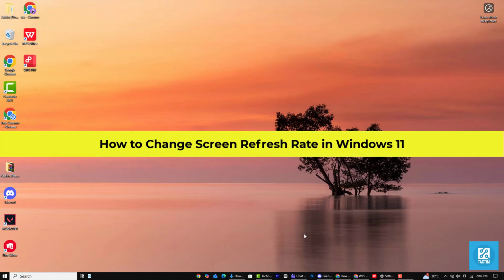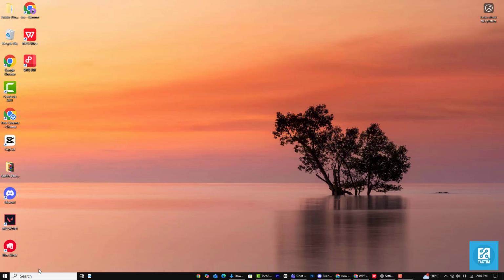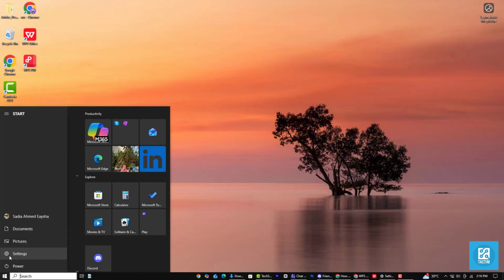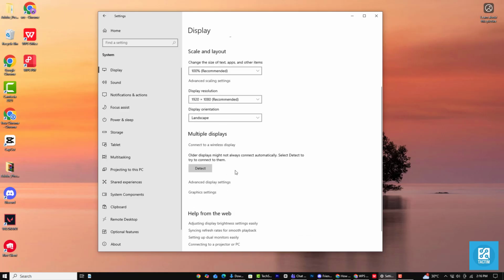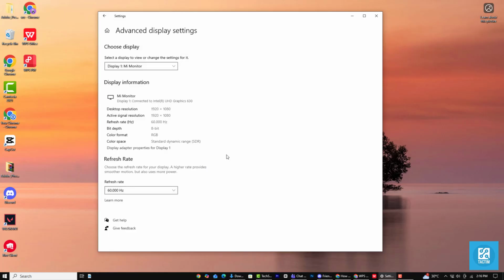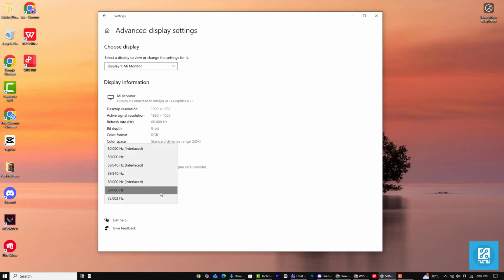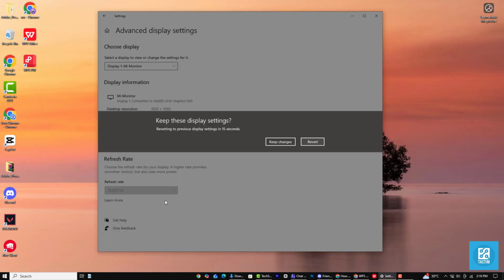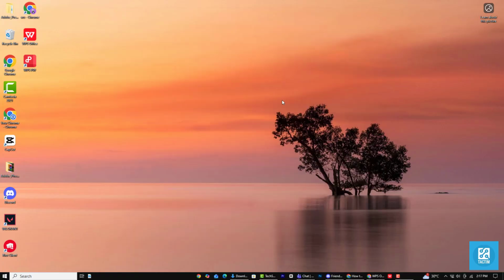How to Change Screen Refresh Rate in Windows 11 (2026)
Want a smoother, less choppy screen on Windows 11 — or can't find a higher refresh rate option at all, even though your monitor supports it? In this video I show you exactly how to change your screen refresh rate, and how to fix it when the option is missing, greyed out, or stuck.

✅ WHAT YOU'LL LEARN:
- Changing refresh rate the fast way — Settings → System → Display → Advanced display
- Changing it the classic way — Display adapter properties → Monitor tab
- Turning on Dynamic Refresh Rate so Windows adjusts it automatically for you
- Why your refresh rate option might be missing or stuck low (cable type, port, or driver — not a Windows bug)
- Confirming your monitor is actually running at the higher rate after you change it

⚠️ NOTE: A 60Hz-locked HDMI cable or an outdated graphics driver is the most common reason 120Hz/144Hz+ doesn't show up as an option — I explain how to check both in the video.